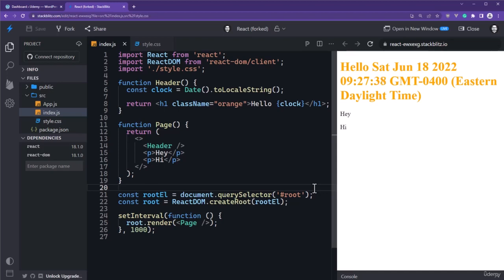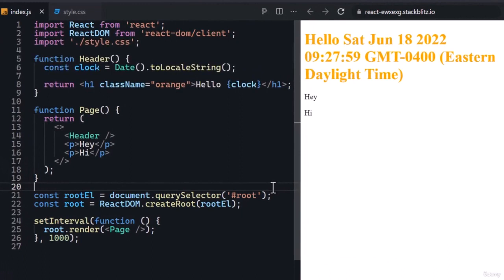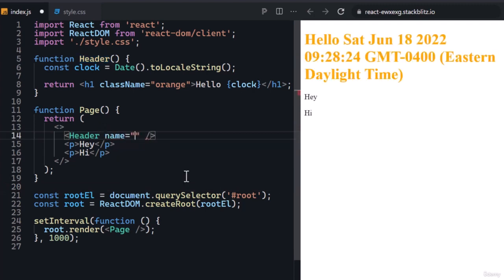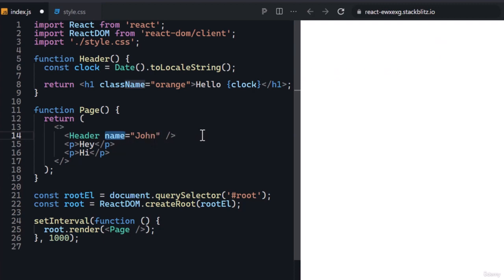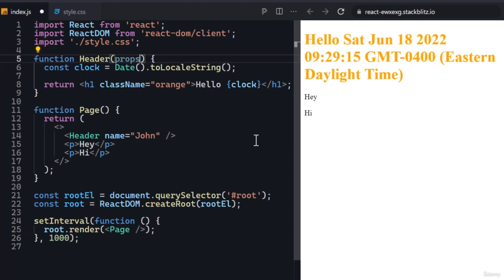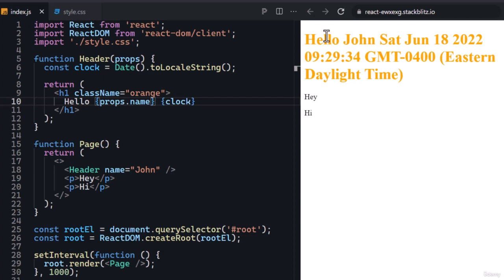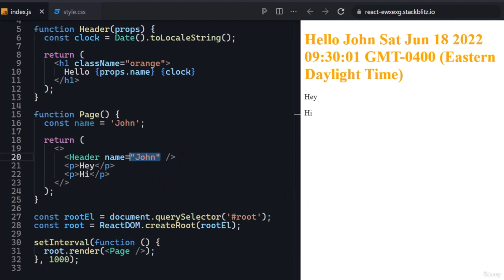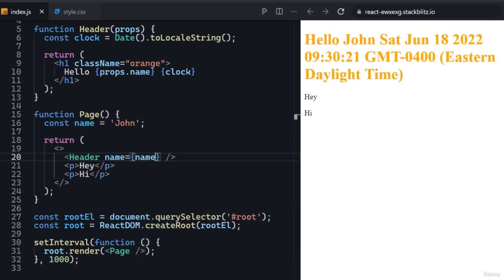109 Extending Components with Props